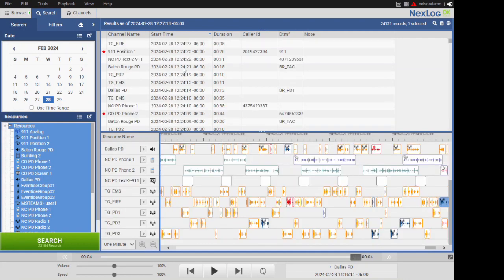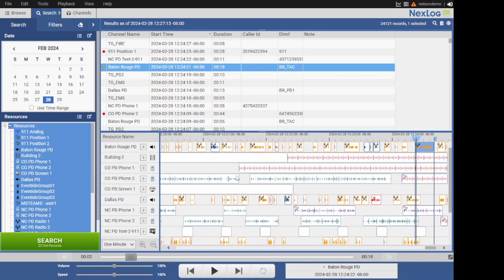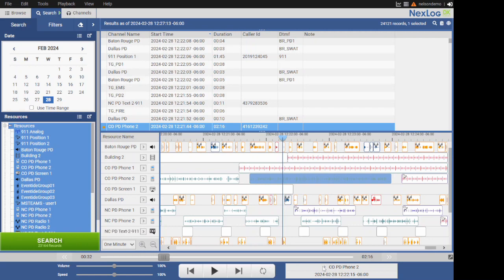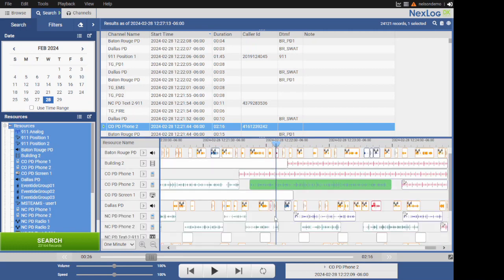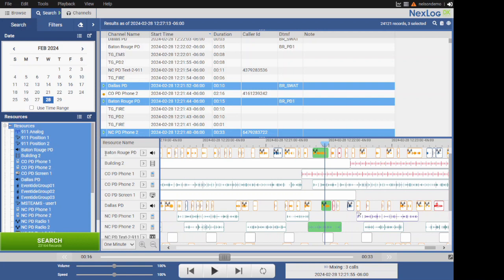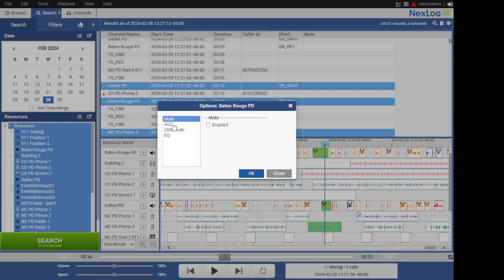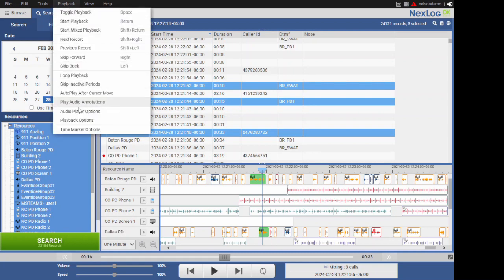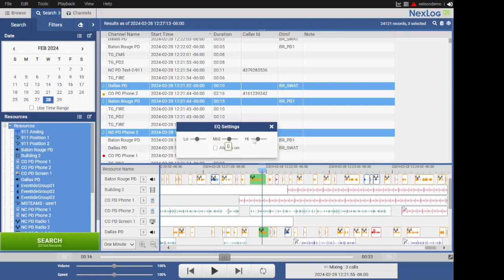Eventide MediaWorks Playing Audio - Timeline Playback Settings - EQ Settings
Video demonstrates how to use Eventide MediaWorks to play audio as well as adjust Timeline Playback and EQ settings.